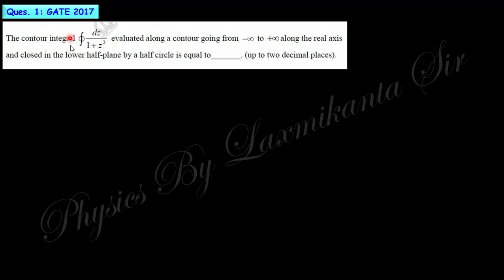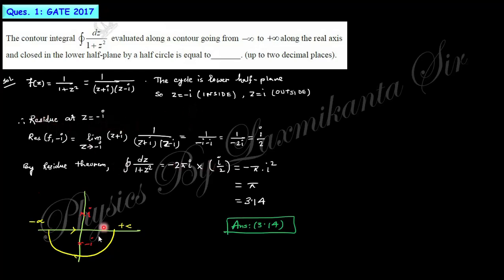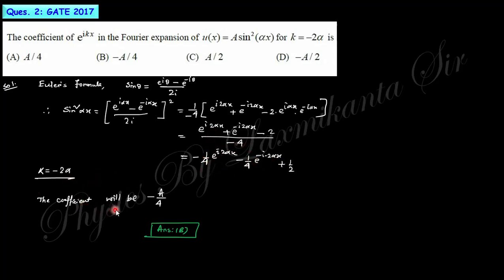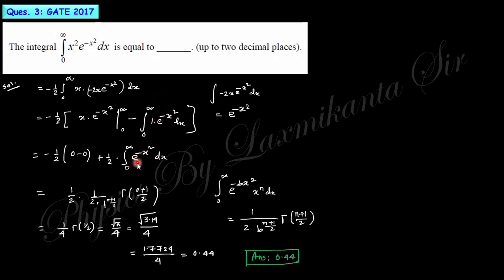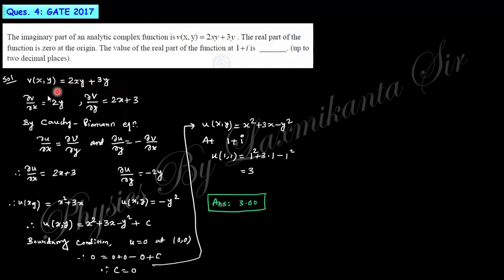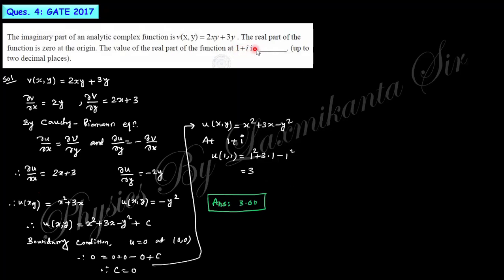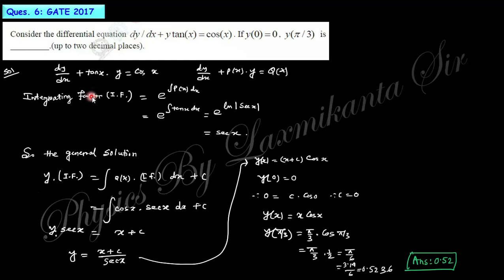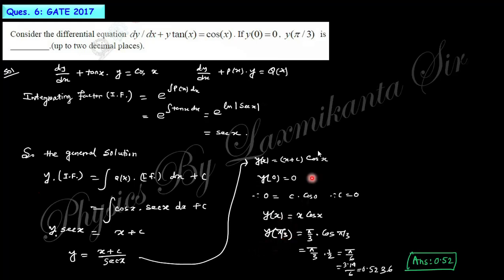Lecture-10_2017_6Q_GATE_PHYSICS_Mathematical Methods_Chapter wise Solution By LK Sir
Hi, here we discuses the GATE PHYSICS previous year question with solution of Mathematical Methods in detail.